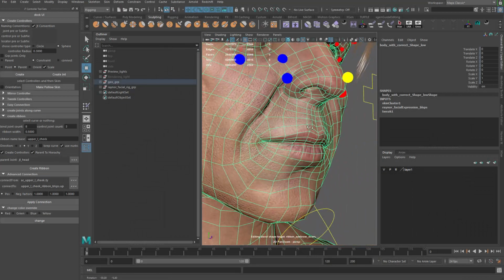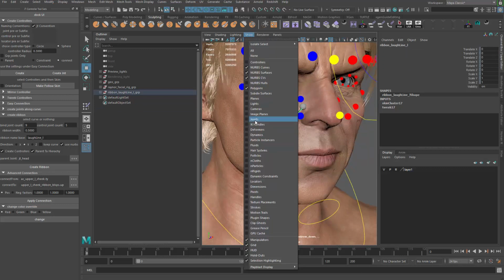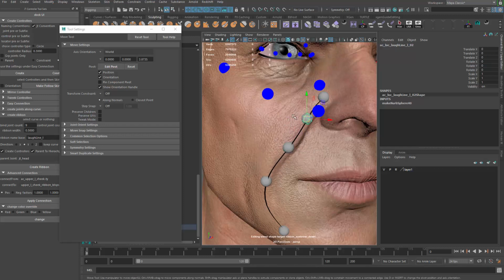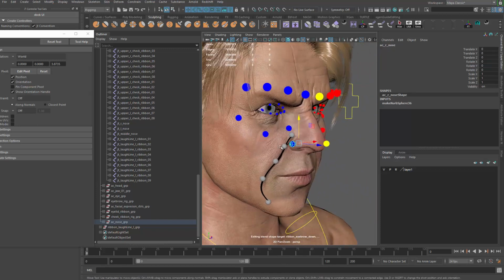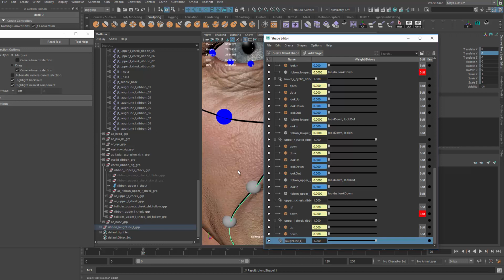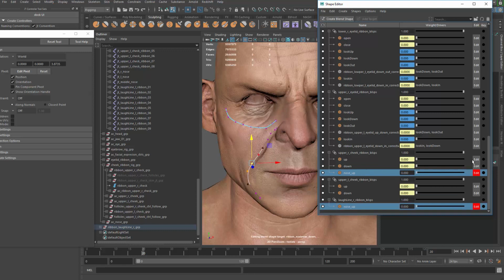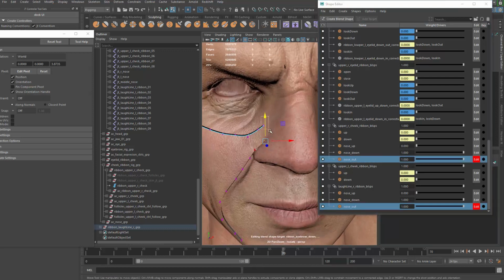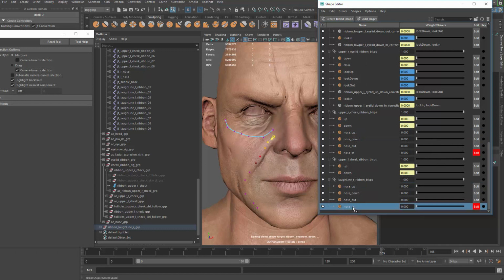joint based facial expression 13 nasolabial fold 01